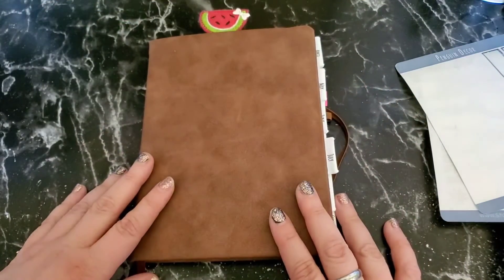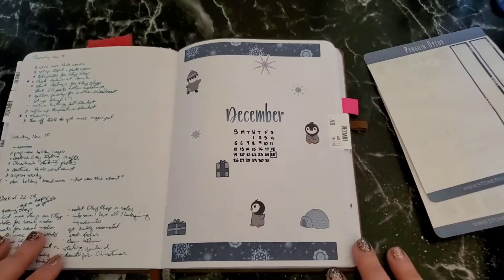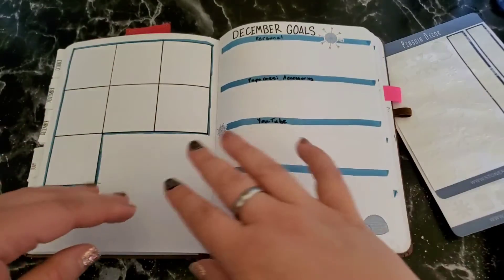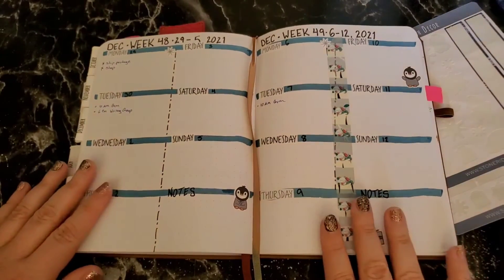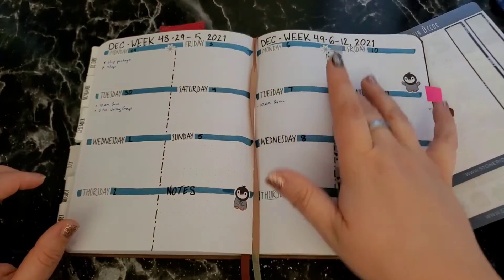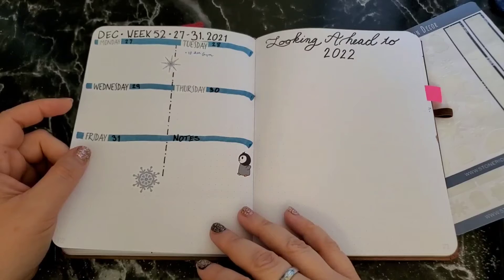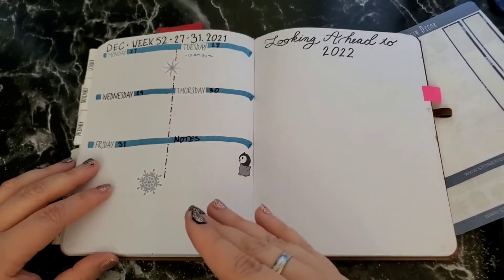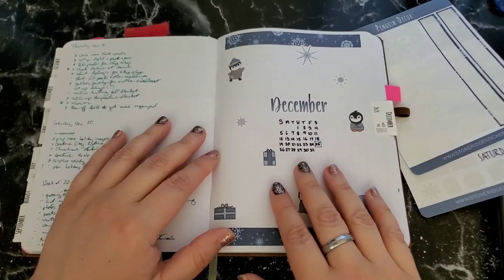Dec 2021 Bullet Journal Flip-Through || Last Month In My Current BuJo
A quick flip-through of my bullet journal setup for December 2021. It's also the last month in my current bullet journal! I honestly didn't think I would be able to fit so much of 2021 into this journal.